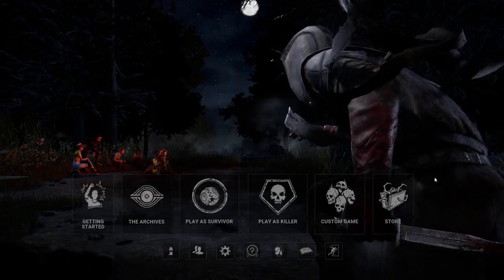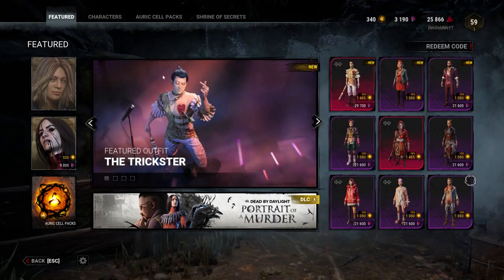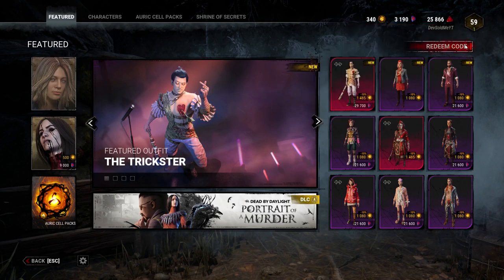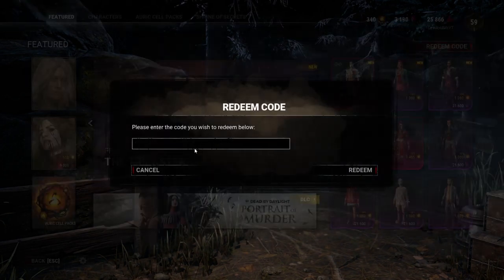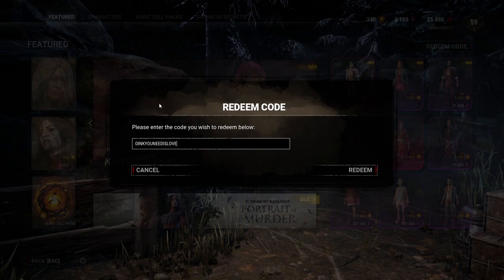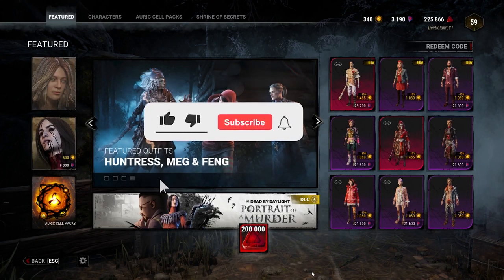FREE 200K BP CODE!!! - Dead by Daylight ( All Platforms )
Heres the free code for you boys!!! Like the video up if the code worked for you!!! Works on all platforms